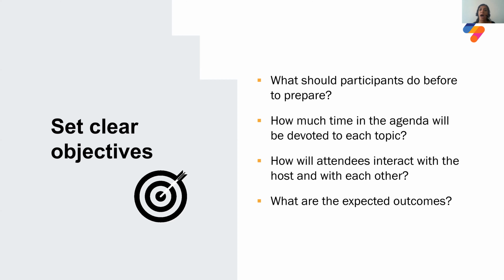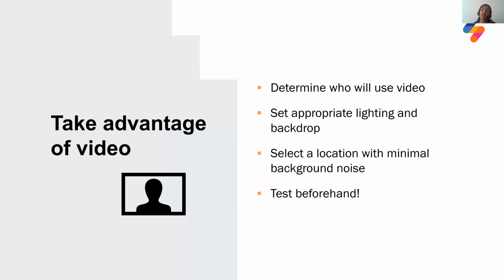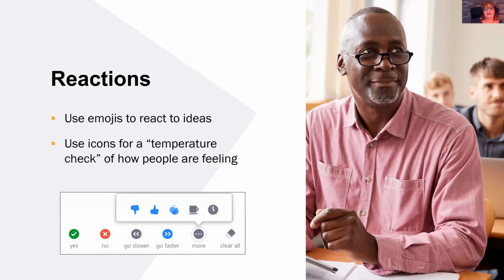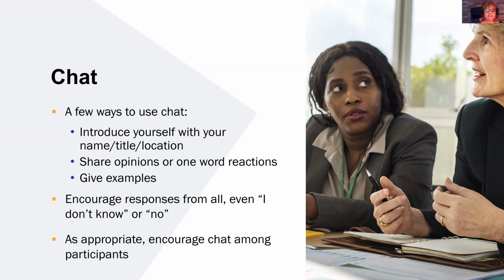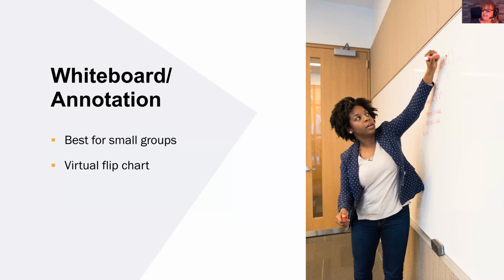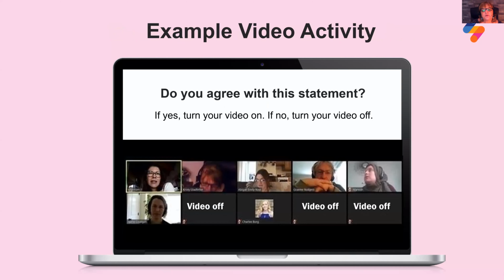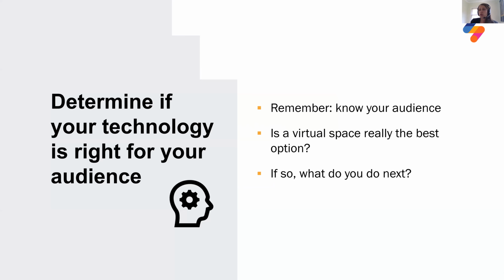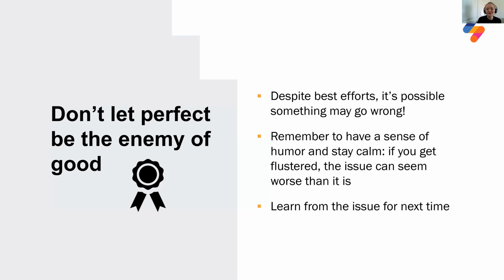Ask an Expert: Creating Engaging Virtual Trainings and Meetings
Hosted on April 15, 2020, the training was delivered by Kristy Gladfelter, Sr. Director for Research, Analysis and Learning at the IRC; Sumita Chandrasekhar, Program Officer for Instructional Technology and Design at the IRC, and Jamie Bussey, Deputy Director for Cultural Orientation Resource Exchange (CORE).

Designing effective virtual trainings and meetings can be a challenge. We've all dialed into an online event, only to find ourselves tuning out within the first few minutes.This training shared concrete ideas for designing engaging online events, drawing on real examples created by experts in instructional design. This event did not provide specific training on the use of a given virtual meeting platform, but discussed techniques relevant to whatever platform you currently use.

By the end of this webinar, you will be able to:
- Consider various strategies for designing a strong virtual training or meeting;
- Name collaboration tools you can use to boost engagement during trainings and meetings, including whiteboard, chat, and reaction designs;
- Anticipate common issues in virtual events and plan strategies for handling them; and
- Incorporate at least one new idea for participant engagement into the design of a future training or meeting.

0:00 - Introduction to Switchboard
2:50 - Introduction to Speakers and Webinar Objectives
5:00 - Strategies for Designing a Strong Virtual Training or Meeting
20:15 - How Can We Keep Participants Engaged and Make the Training/Meeting Interactive?
33:27 - How Can We Prevent Technology Issues?
46:50 - Live Q&A